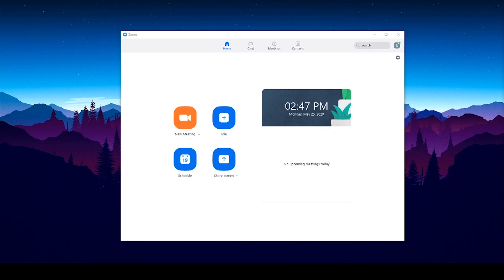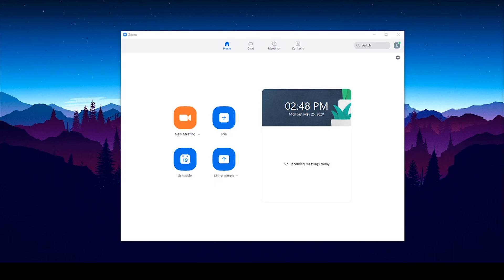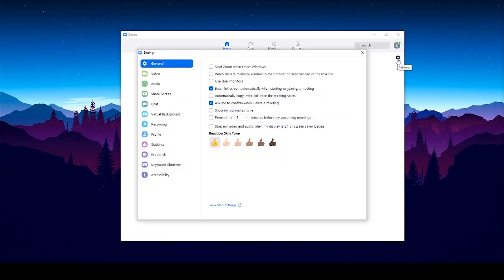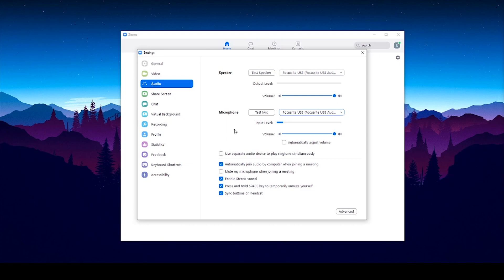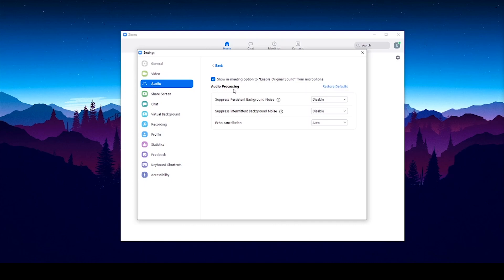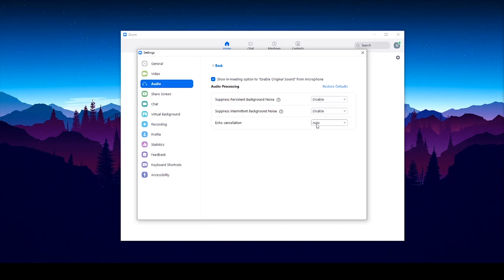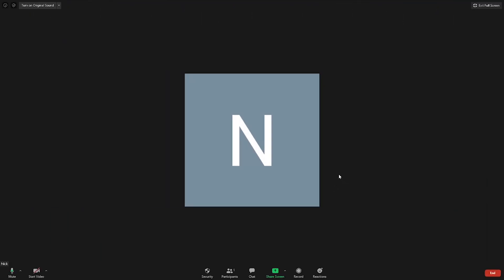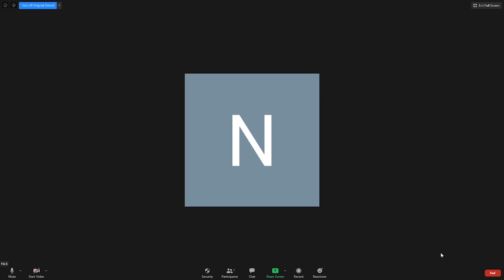How to Adjust Advanced Audio Settings for Telehealth Music Therapy Services on Zoom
In this video I will explain how to modify advanced audio settings in Zoom to significantly increase the audio quality for telehealth music therapy sessions.

Note, paid accounts are needed for some of these settings.